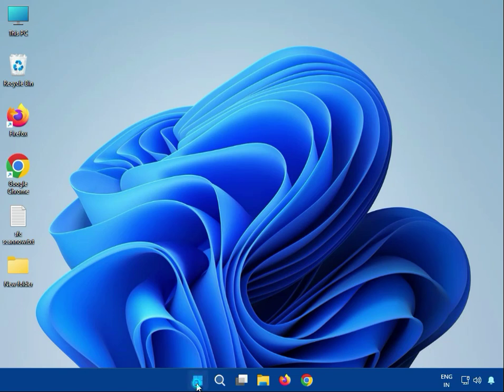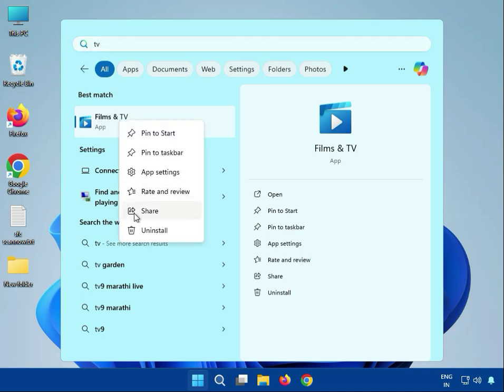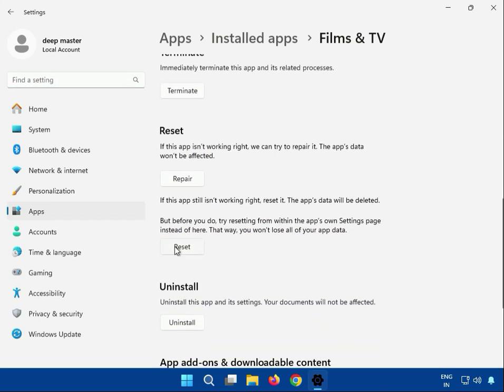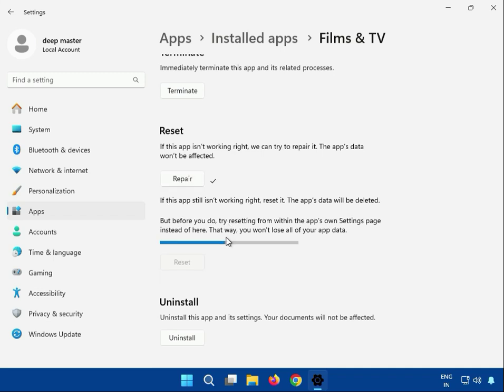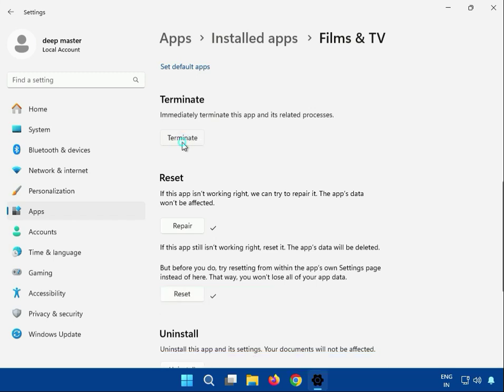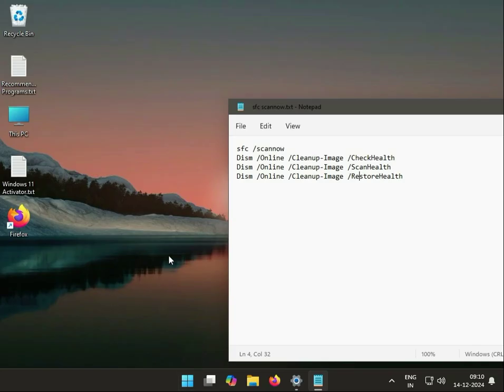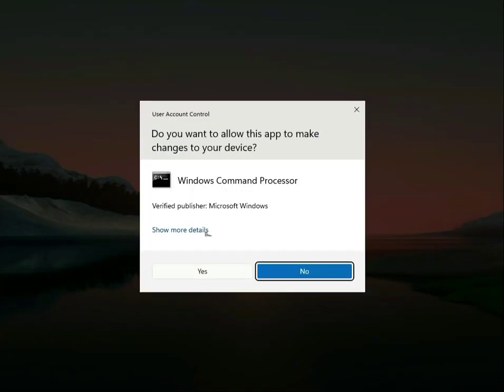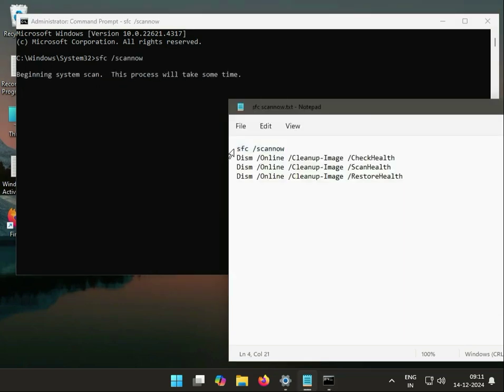Fix Movies & TV App Error 0xc00db3b2 in Windows – Easy Step-by-Step Guide